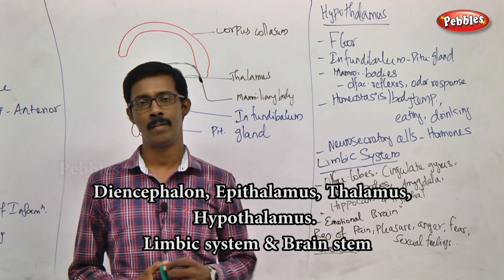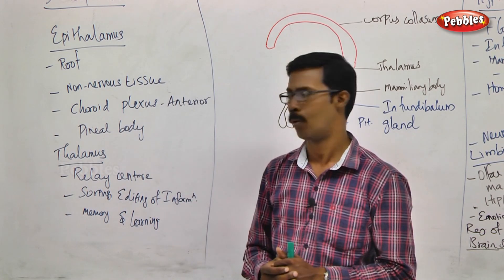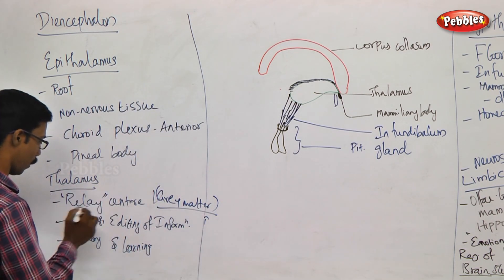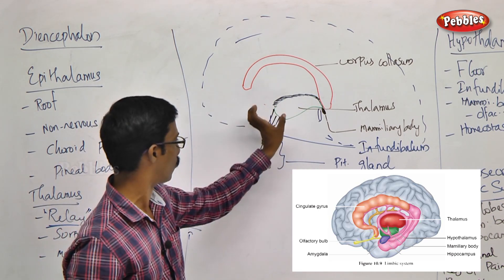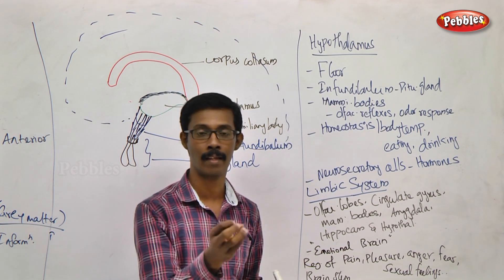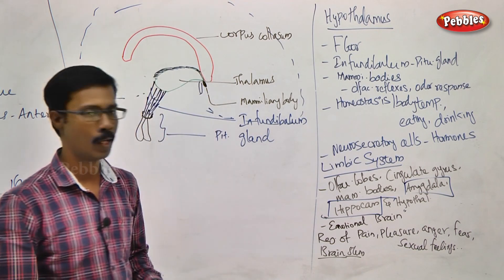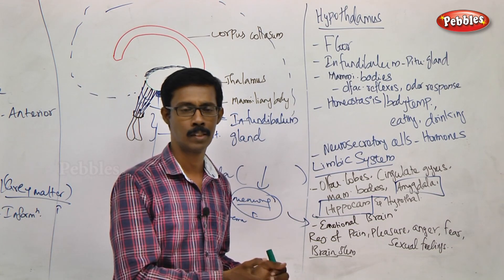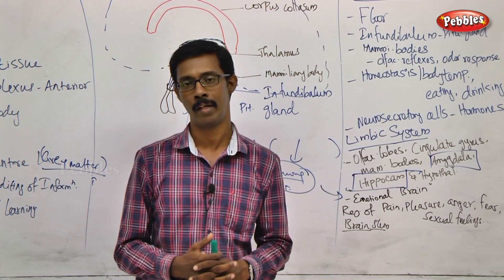TN 11th Std Zoology|| Neural Control & Coordination ||New Syllabus - 2018 ||Ch -10 - Part 06||VOL 2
TN 11th Std Biology-Zoology || Neural Control and Coordination || New Syllabus - 2018 || Unit 04 Chapter 10 || Part 06 || VOL 2
 according to SCERT Pattern
TN 11th Std Biology-Zoology Neural Control and Coordination
Unit Name : -  04
Chapter Name : -  Neural Control and Coordination   -  Part - 06

This Session is about :-  Diencephalon, Epithalamus, Thalamus, Hypothalamus,  Limbic System & Brain Stem

Neural Control and Coordination

Chapter Outline

10.1  Neural system
10.2  Human Neural System
10.3  Neuron as a structural and functional unit of neural system
10.4  Central neural system
10.5  Reflex action and reflex arc
10.6  Sensory reception and processing